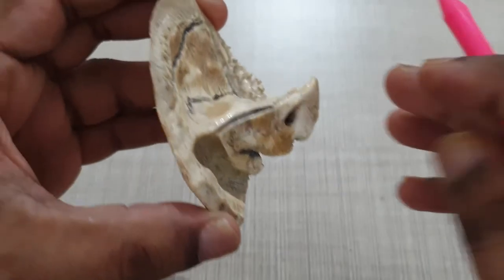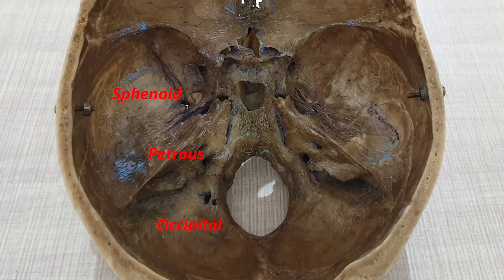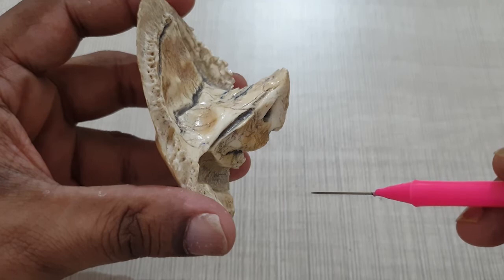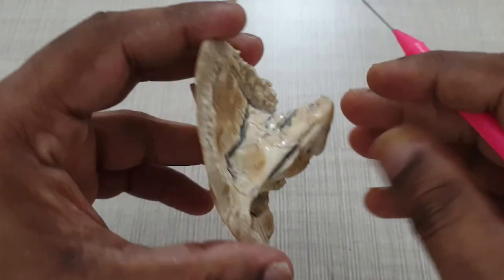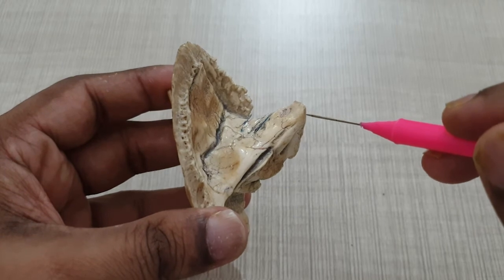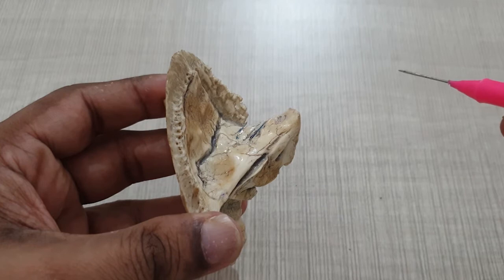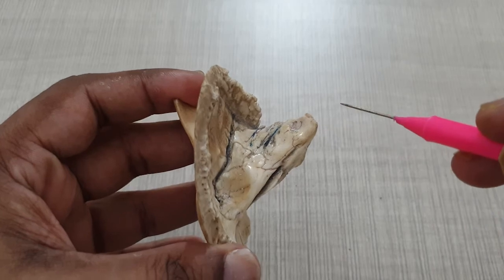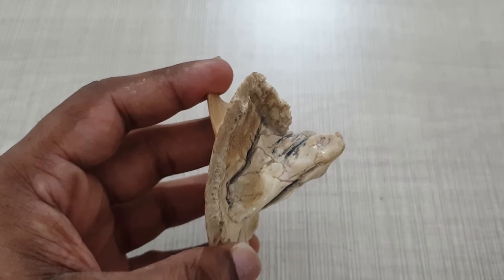Temporal bone | Osteology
This video discusses the essential features of temporal bone with the help of a specimen bone.